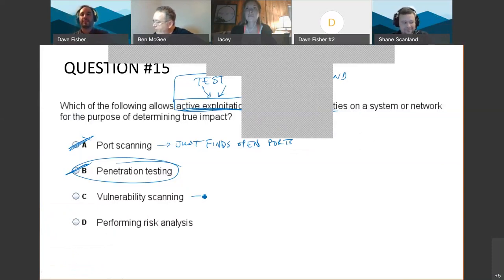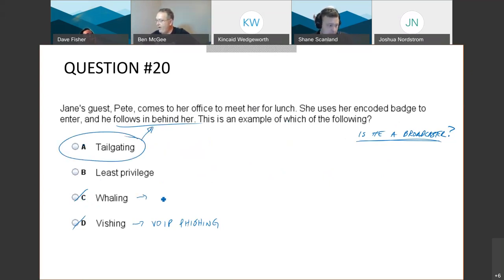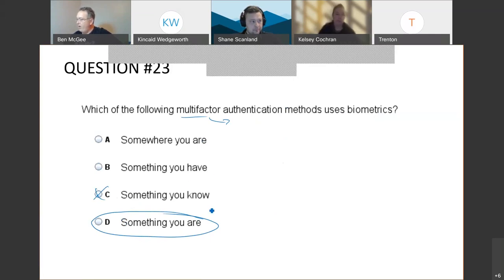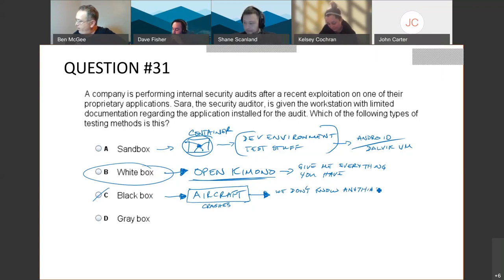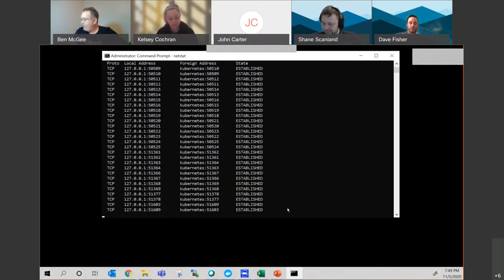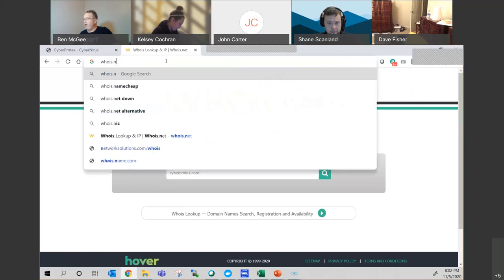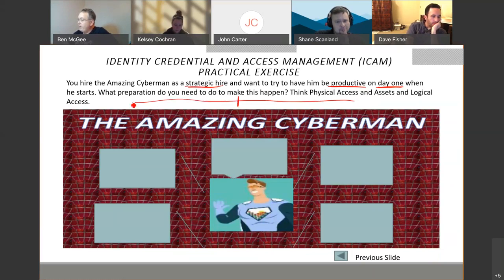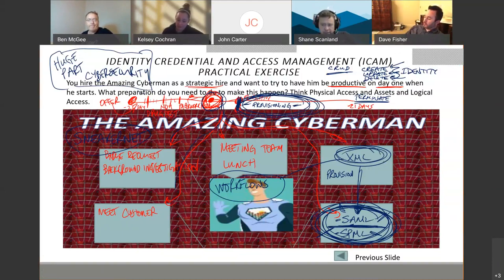Security+ 601 -- Sample Questions Review - COMPTIA Security+ sy0-601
Security+ 601 -- Sample Questions Review